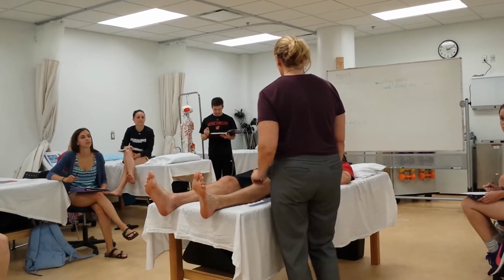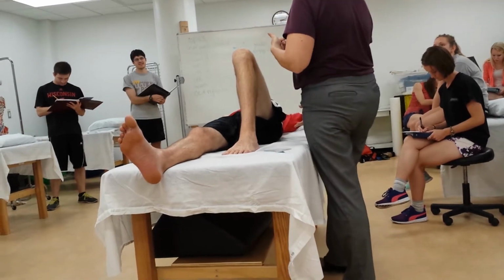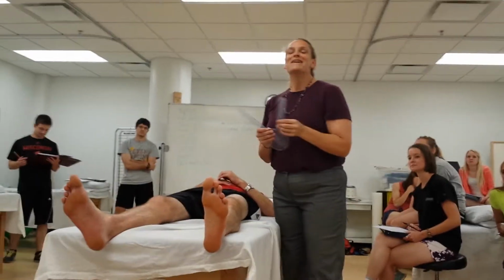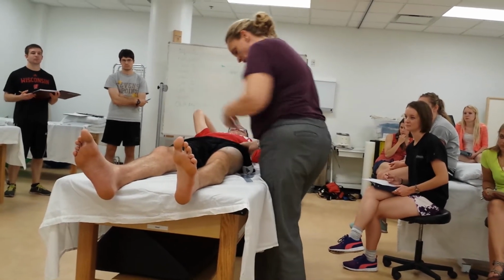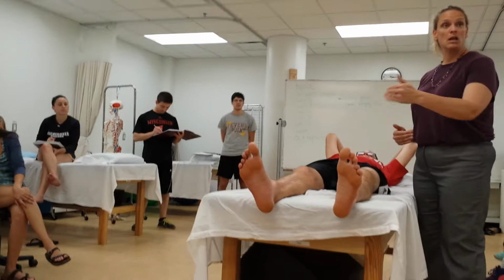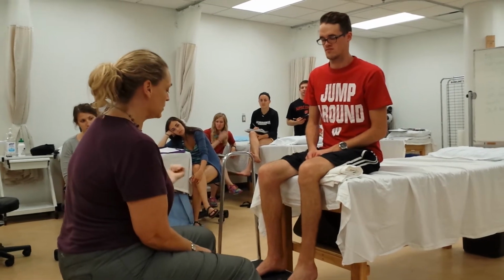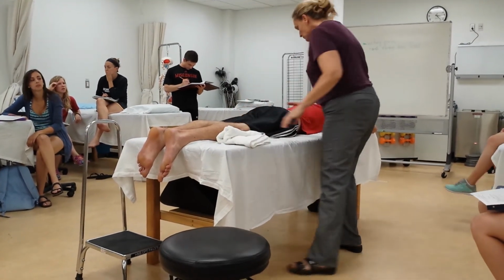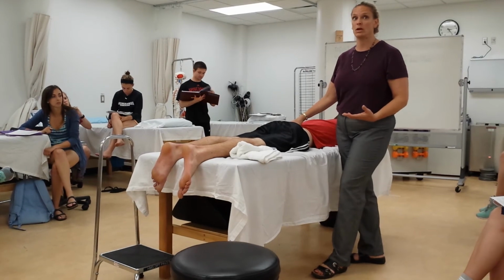July 30 - Hip Goniometry - flexion, extension, abduction, adduction, rotation